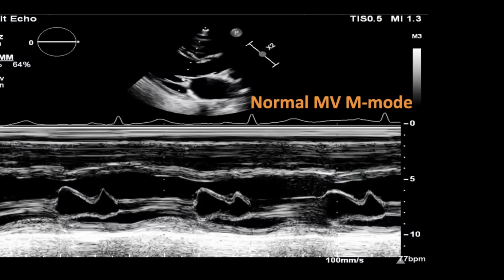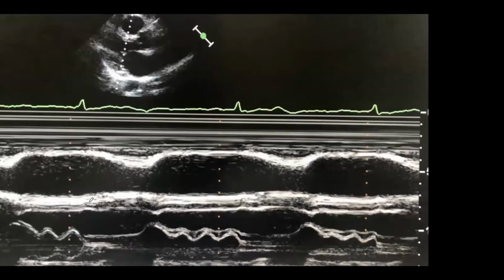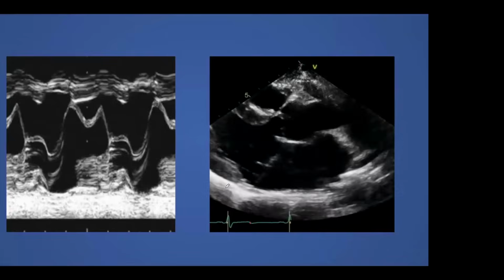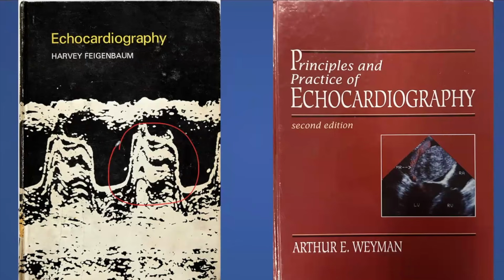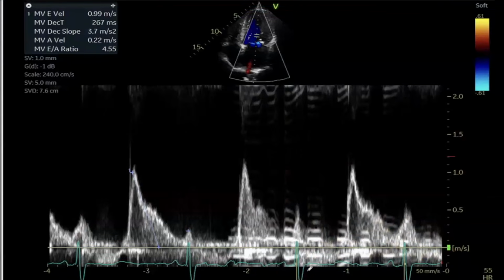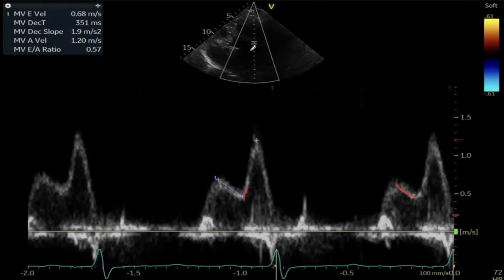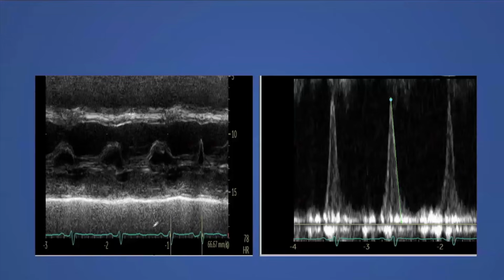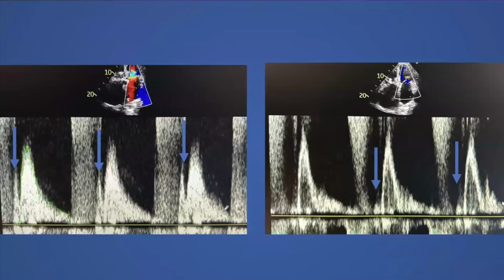Echocardiography and the LV Inflow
Speaker:  Dr. Yazeed Almalki, Echo Fellow, St. Michael's Hospital

Objectives:

1. Left ventricle (LV) inflow basic 2D anatomy with focus on the M-mode modality.
2. Basics of LV inflow spectral Doppler with focus on the Pulse Wave (PW).
3. Multiple teaching cases of  M-mode and Doppler.